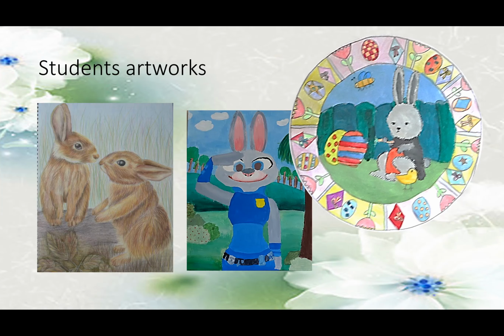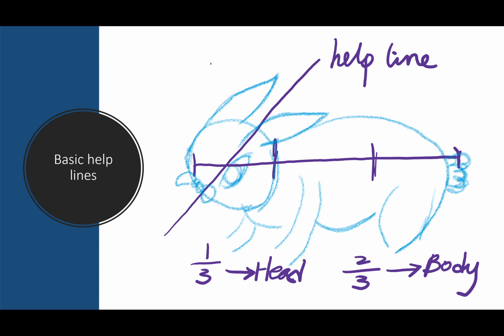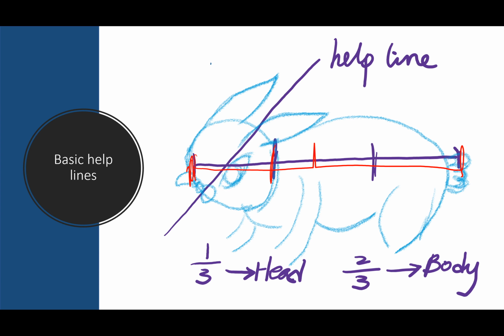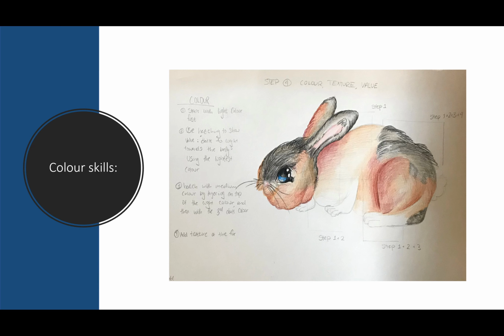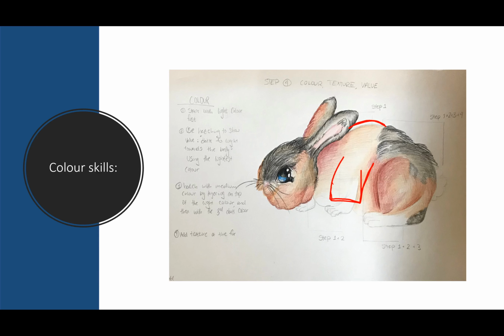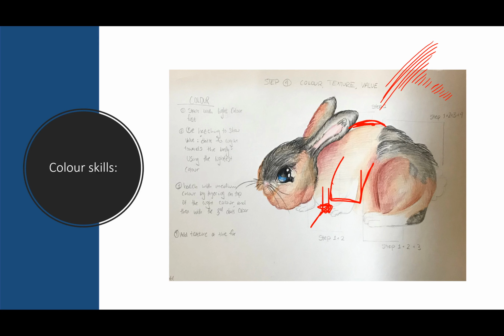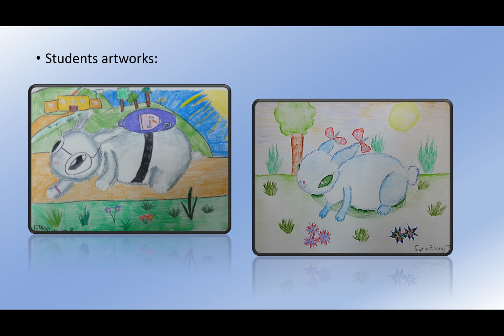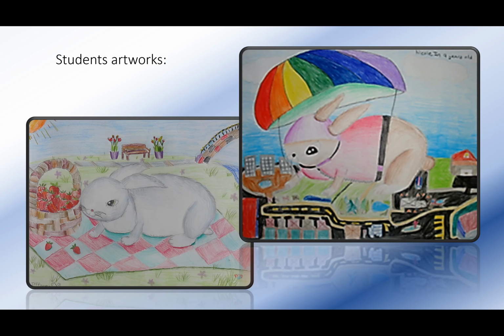Learn to Draw: Bunny